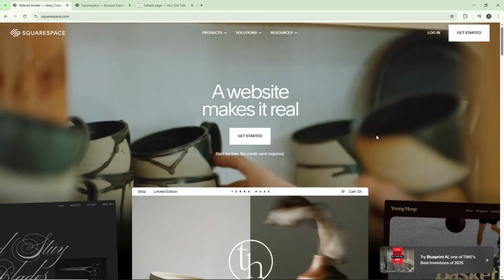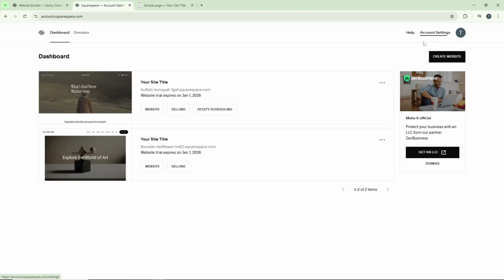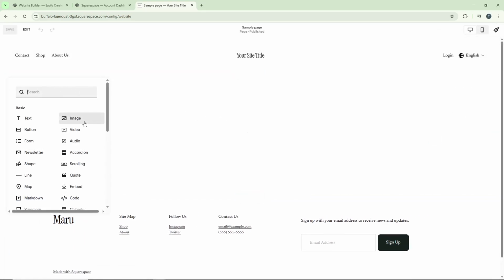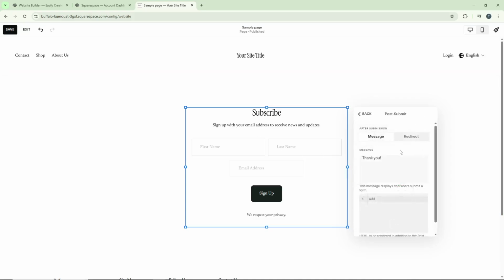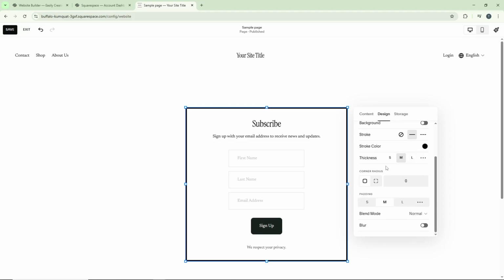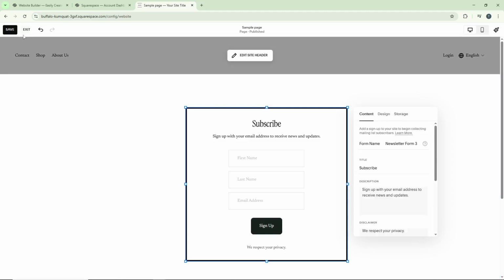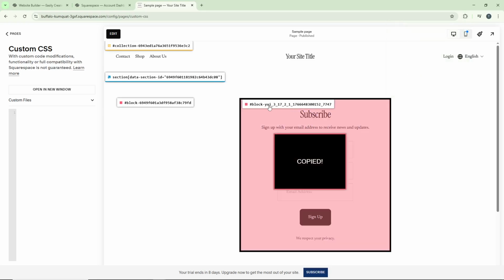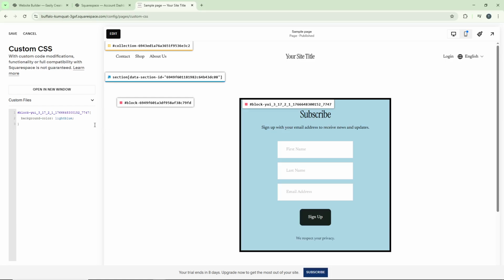How to Customize Newsletter Block in Squarespace (Tutorial 2026)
Along the way, you'll learn how to customize Squarespace newsletter block, edit Squarespace newsletter block design, change Squarespace email signup form, design Squarespace newsletter capture block, configure Squarespace newsletter section, modify Squarespace email marketing block, Squarespace newsletter block customization guide, make Squarespace newsletter block unique, adjust Squarespace email opt-in style, personalize Squarespace newsletter signup, set up custom Squarespace newsletter block, Squarespace newsletter block advanced customization